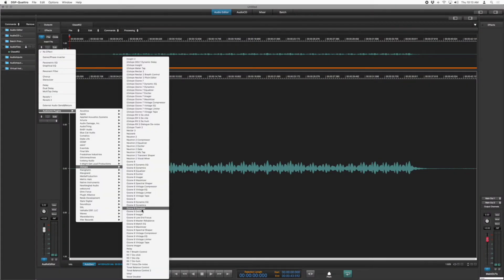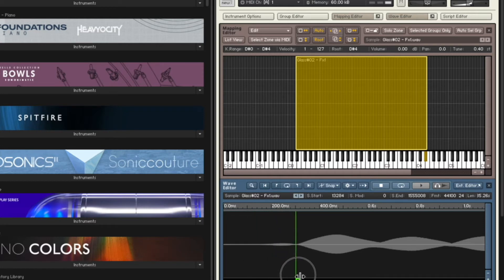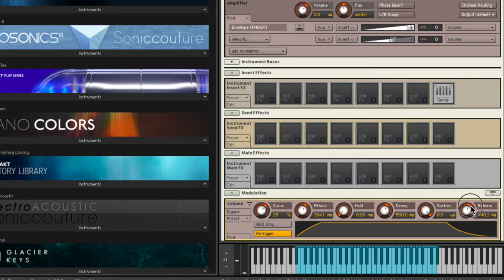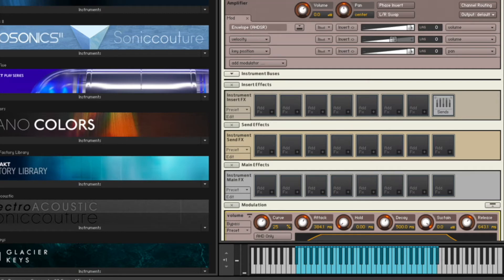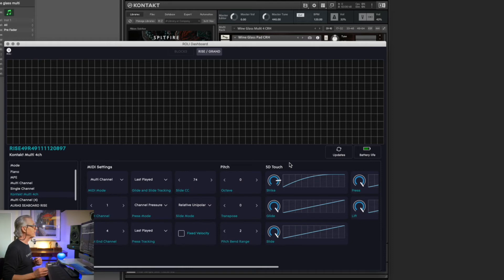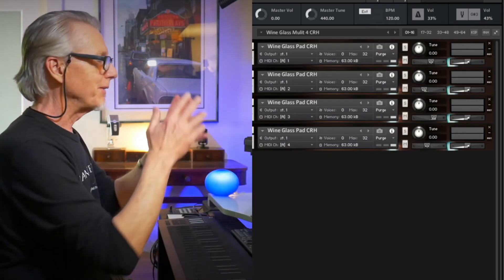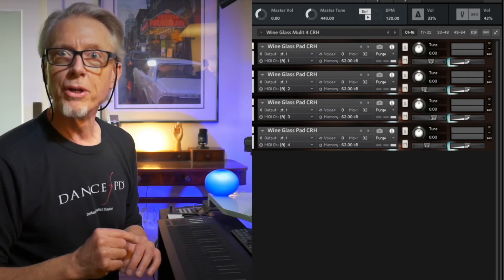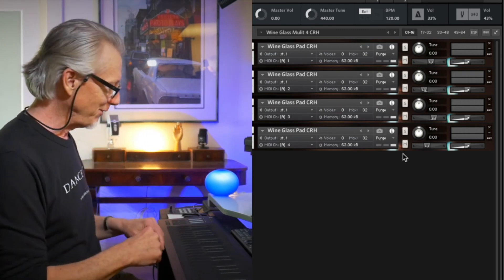Hack Kontakt Multi for Seaboard Rise Expression | one sample, infinite possibilities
Watch as I turn a single sample into a MPE type Kontakt Multi. Roli's Seaboard Rise is an expression machine.
00:00 intro
00:30 sampling & editing the sound
01:17 drop into Kontakt
02:00 setting envelope, levels, panning
05:42 filters, CC, aftertouch ROLI dashboard
06:36 MIDI channels in Multi for "MPE" imitation
07:35 final instrument
10:16 conclusions